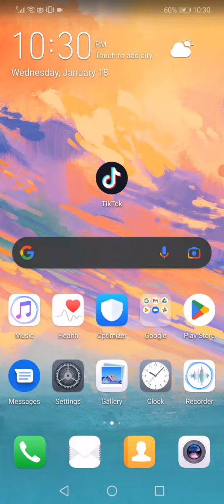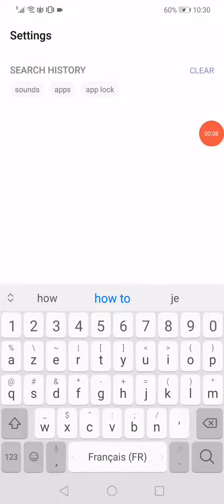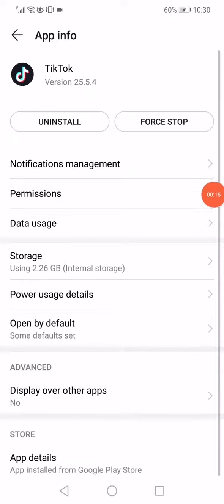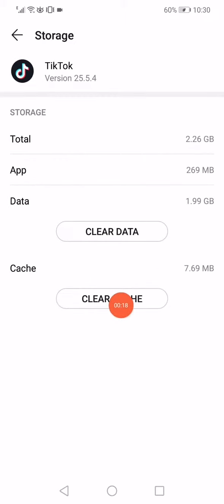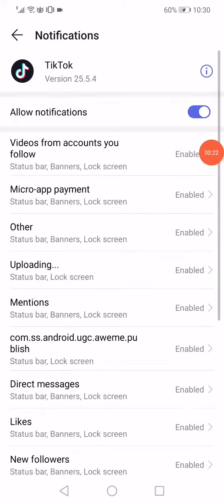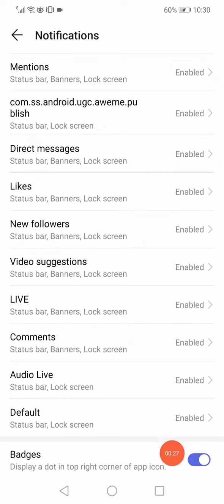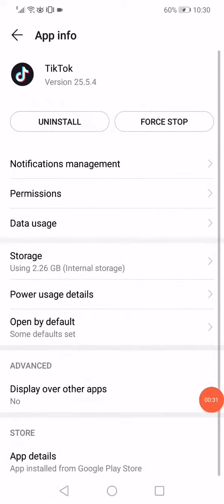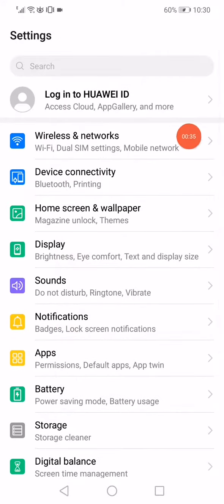How to Fix Tik Tok Effects Not Working on Android